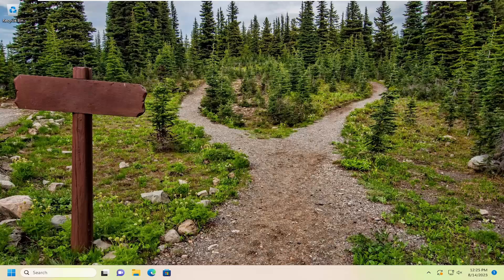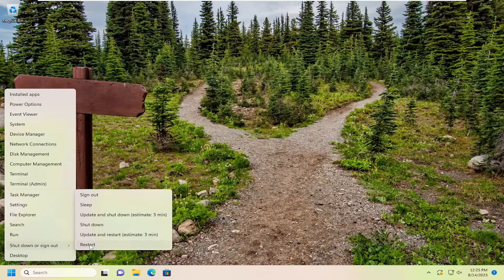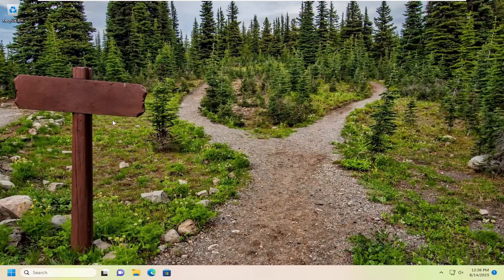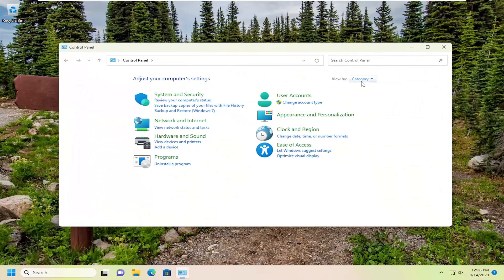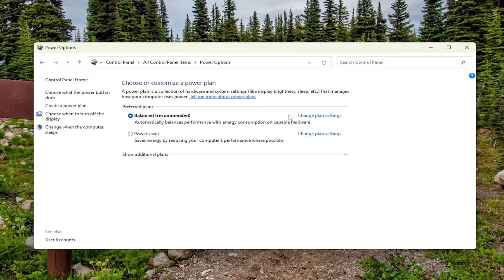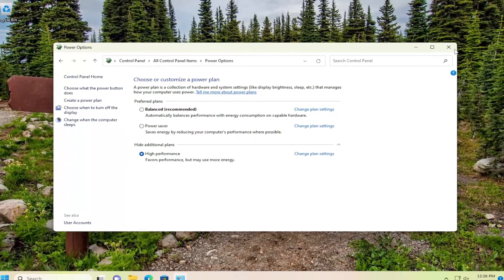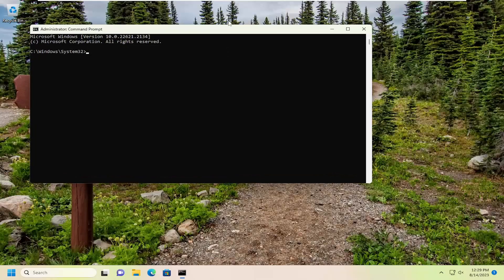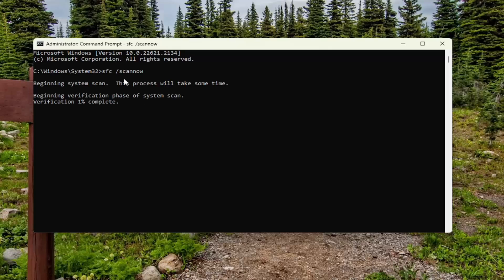Windows Explorer High Power Usage [Fixed]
Windows Explorer is the file manager application on Windows to view the data and also access the Control Panel options. Usually, Windows Explorer works fine and lets you look for or manage data on your PC. However, when the Windows Explorer process encounters problems, its CPU usage may shoot up on Windows 11.

Windows Explorer is a file management utility in Windows operating systems. It keeps running in the background as a part of Windows Process. You can see it in the Task Manager. Usually, it takes up a few system resources but sometimes, you will find it causing high memory and CPU usage. If an app or process takes up high system resources for a long time, it becomes a matter of concern as it affects the system’s performance. Apart from high CPU and Memory usage, high Power Usage is one more problem that users experience sometimes. In this tutorial, we will see how to fix the Windows Explorer High Power Usage issue on Windows 11/10.

High resource consumption can be a problem and affect the device’s performance. And many reported high CPU usage due to the explorer.exe process on Windows 10.

High CPU usage is one of the most dreaded problems, and it often takes a while before users can identify what’s actually causing the issue since the system doesn’t throw any error messages.